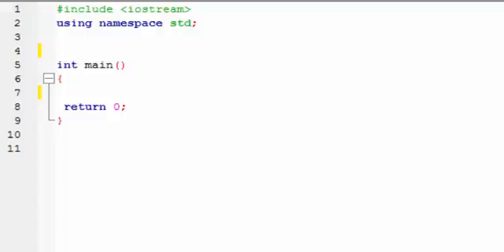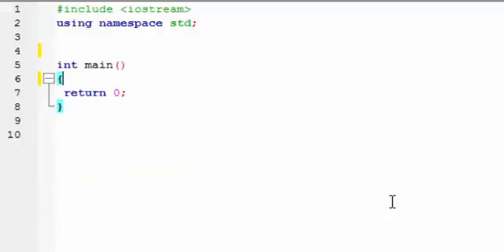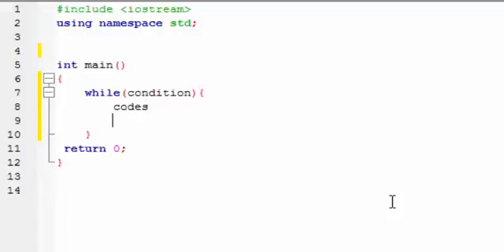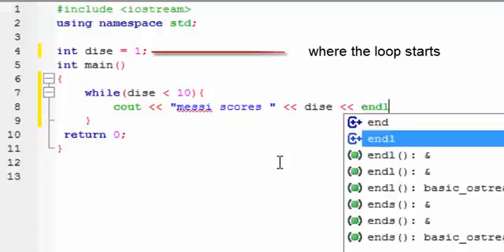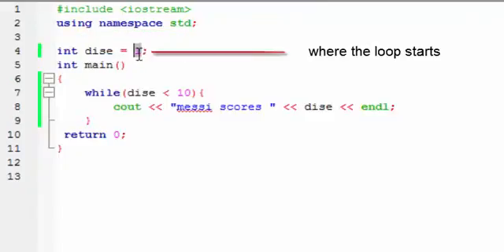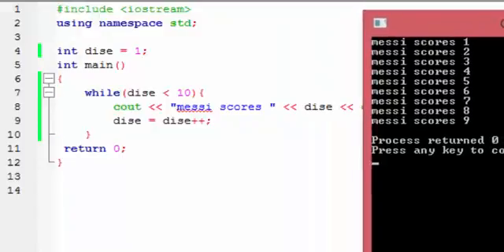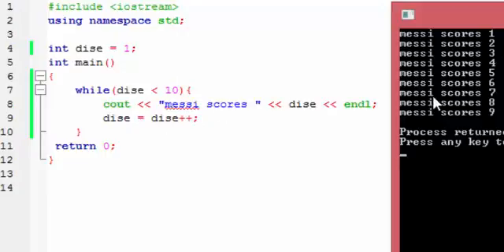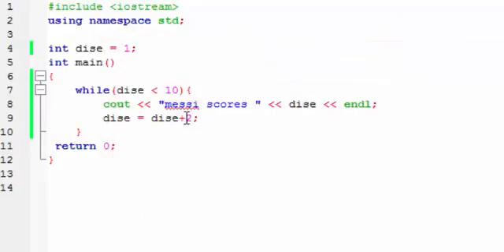#19 c++, While Loop